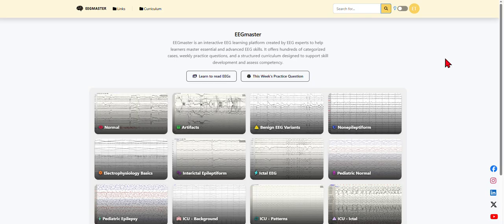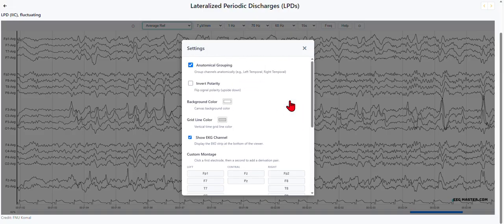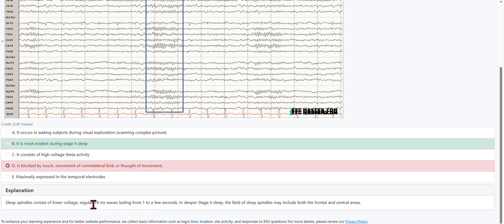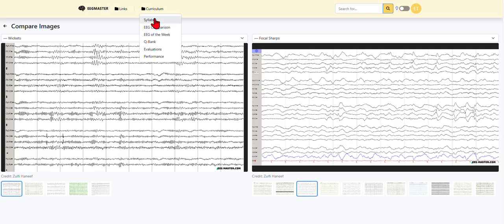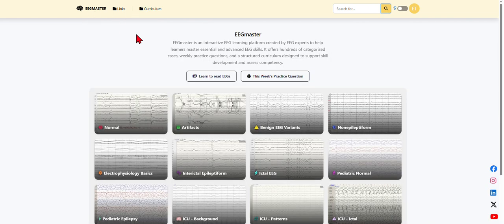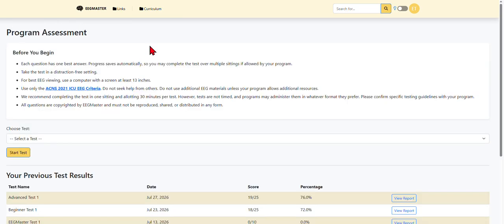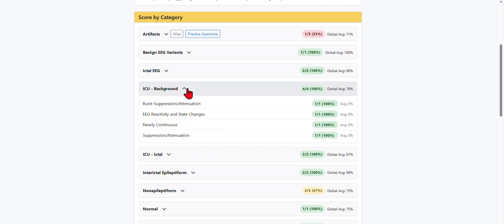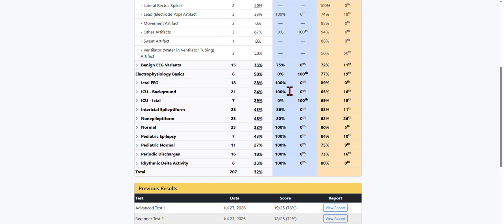Introduction to EEG Master